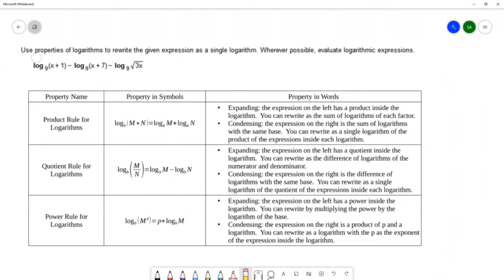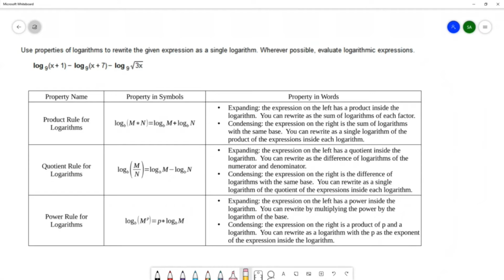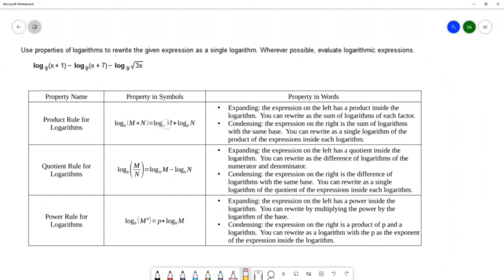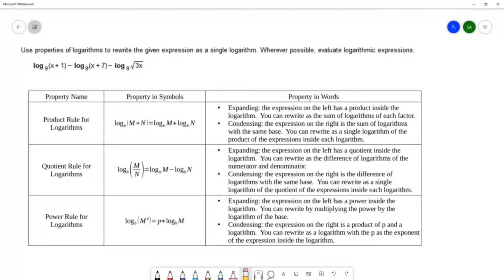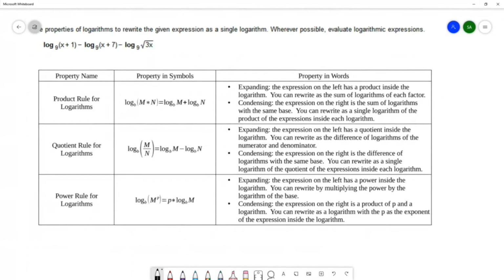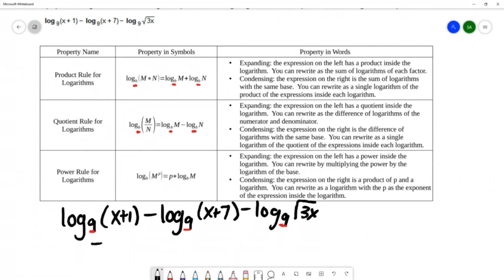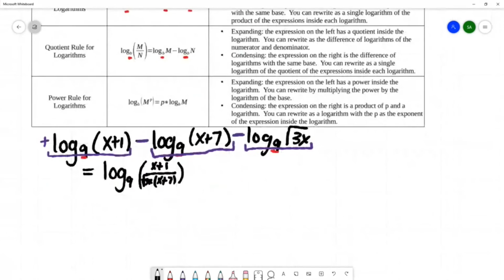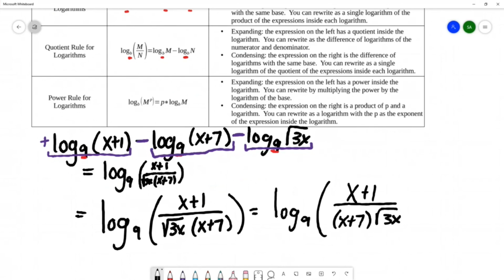Condensing a Logarithm Using the Product Quotient and Power Rules